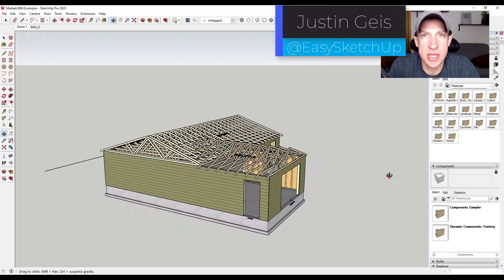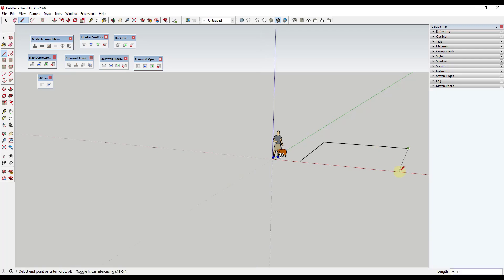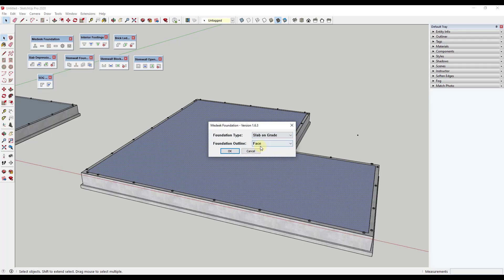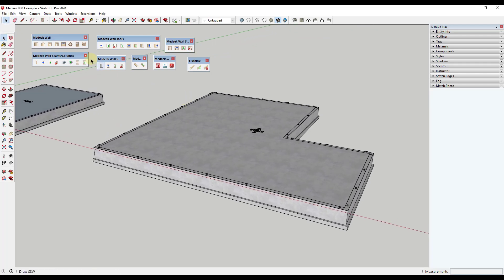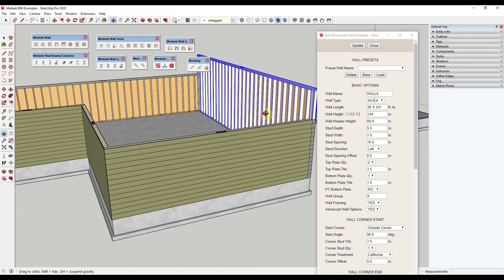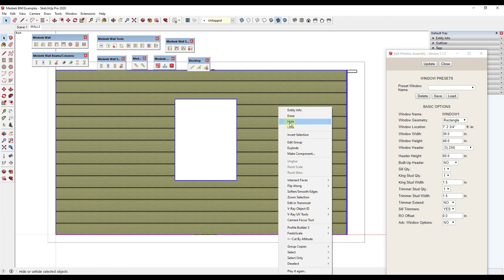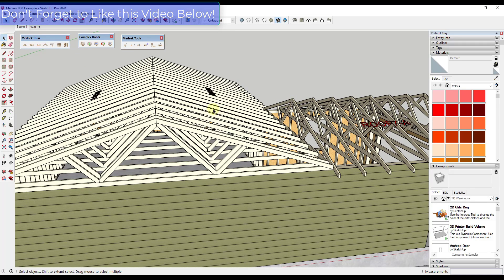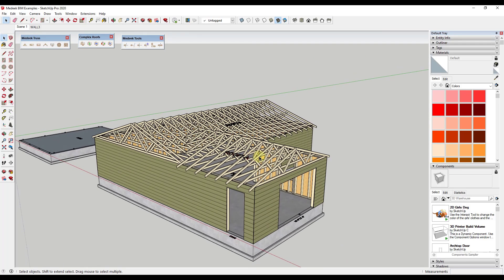Easy FRAMING, Foundations, and Trusses with Medeek BIM!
In today's video, we check out an extension for SketchUp that creates walls with framing, foundations, trusses, and electrical items!

Medeek BIM is a collection of extensions designed to help you quickly generate things like foundations, framing, and trusses in an accurate way. These are definitely some of the most detailed extensions for this kind of

Timestamps
0:00 - Video Intro
0:20 - SketchUp Black Friday Deals Link
0:49 - Medeek BIM Intro
1:18 - Adding Foundations with Medeek Foundation
3:30 - Adding Slabs with Medeek Foundation
5:10 - Adding Walls with Medeek Wall
6:24 - Adjusting Walls with Medeek Wall
7:00 - Adding Wall Openings
8:36 - Adding a Framing Elevation
9:08 - Adding Trusses with Medeek Truss
10:22 - Trimming Trusses
11:20 - Adding Truss Intersections
12:33 - Adding Electrical in SketchUp with Medeek Electrical
13:10 - Adding Wires with Medeek Electrical